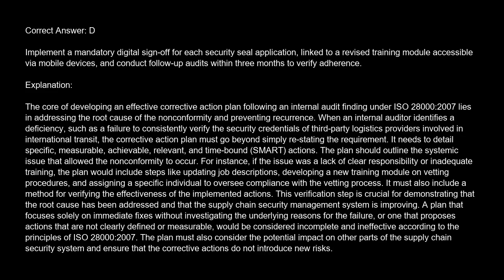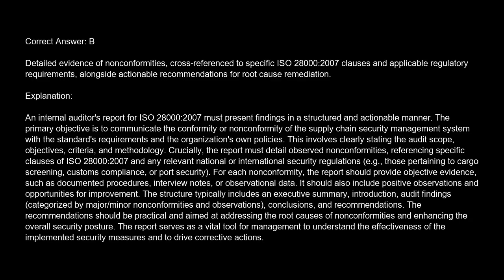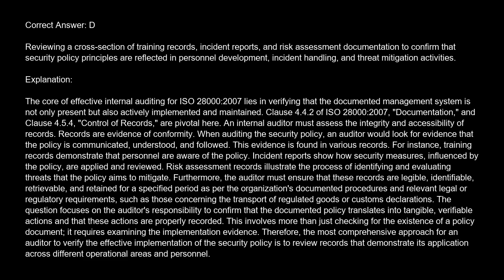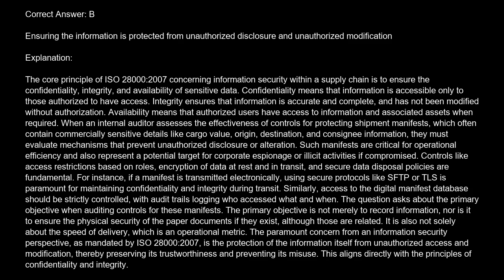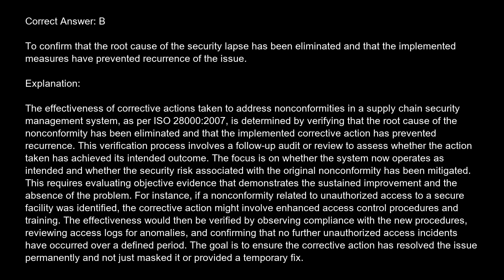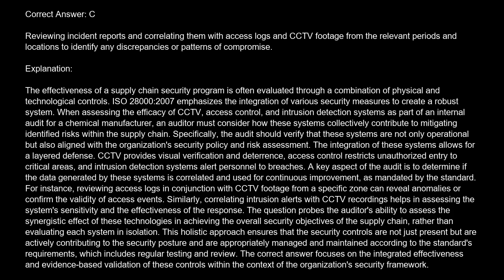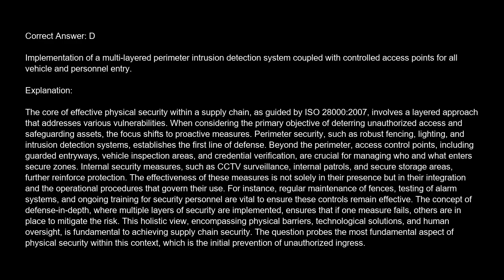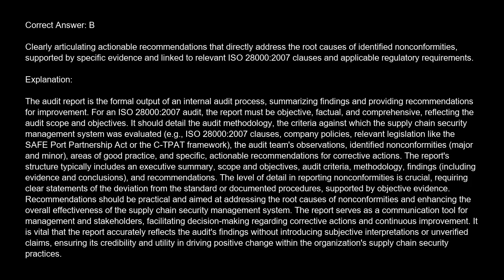ISO 28000 2007 Supply Chain Security Management Internal Auditor Free Practice Test video